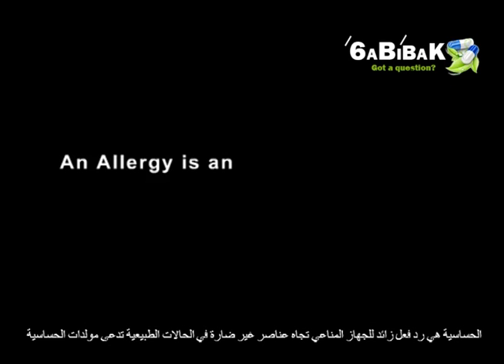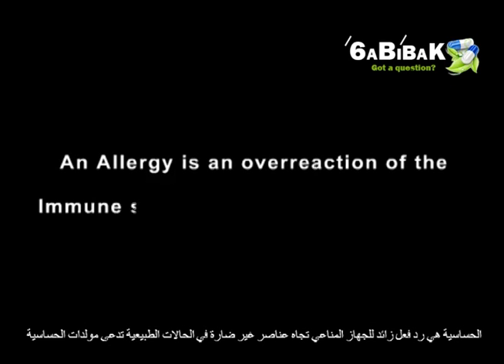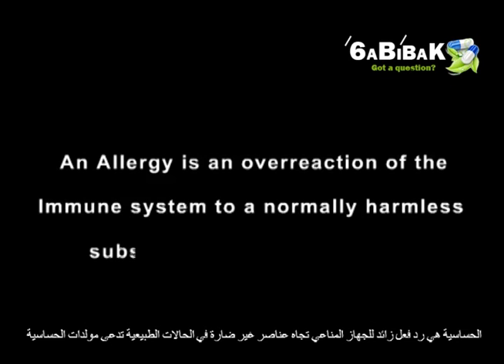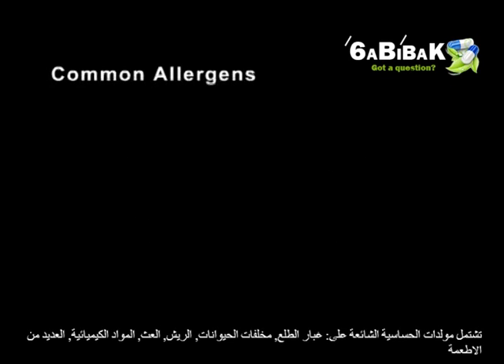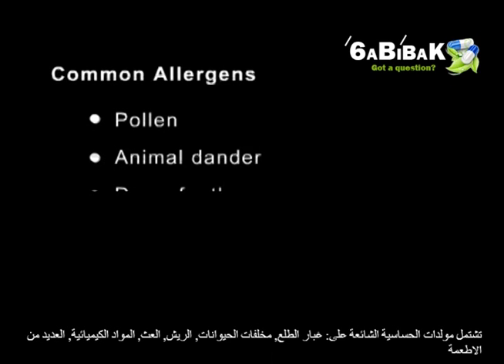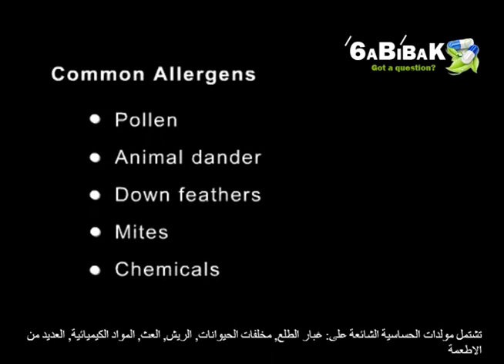كيف نصاب بالحساسية؟ ( تأثير الهيستامين)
الحساسية هي رد فعل زائد للجهاز المناعي تجاه عناصر غير ضارة في الحالات الطبيعية تدعى مولدات الحساسية
تشتمل مولدات الحساسية الشائعة على: غبار الطلع, مخلفات الحيوانات, الريش, العث, المواد الكيميائية, العديد من الاطعمة. لقراءة المزيد زوروا موقع مجلة اسأل طبيبك